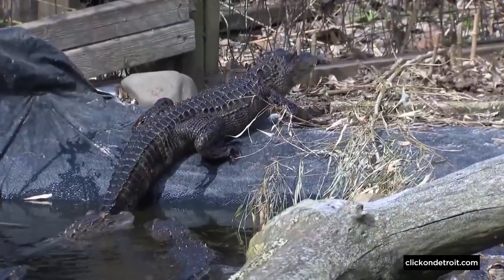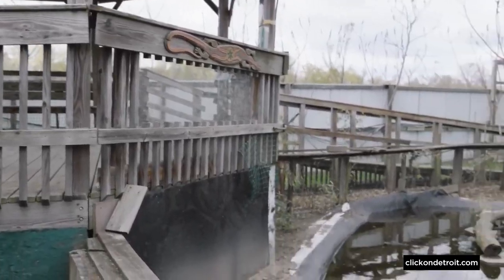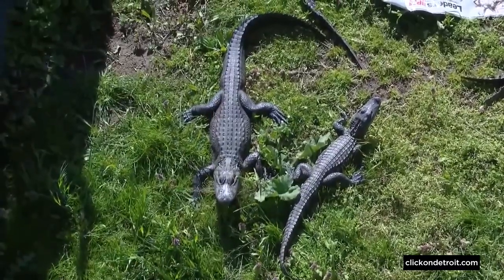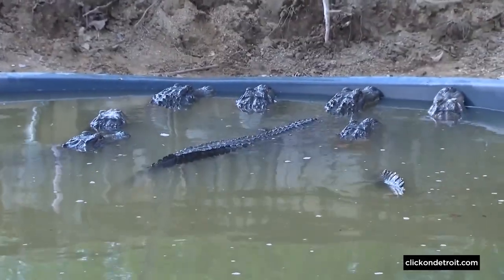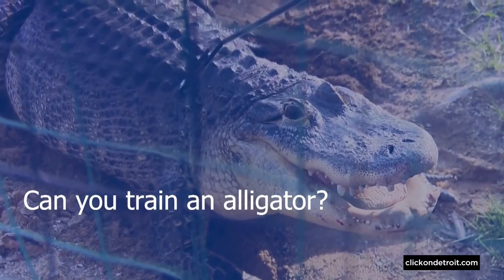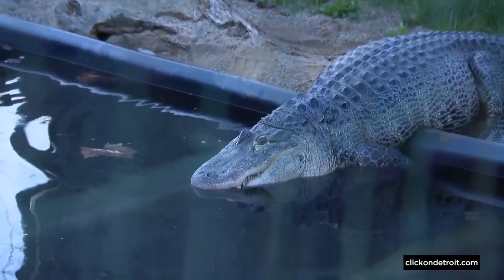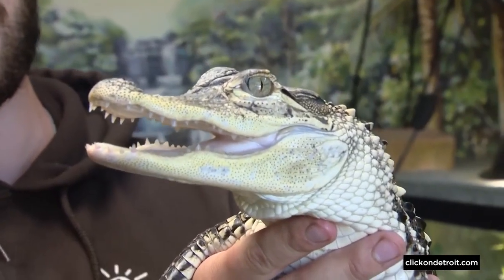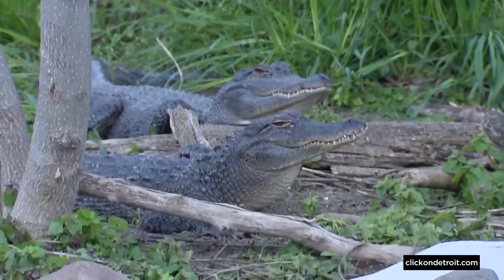Pet alligators are being shipped to sanctuary in Michigan when they grow too big, become dangerous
Alligators that have grown too big and become too dangerous for others to handle are being shipped to an alligator sanctuary in Michigan.